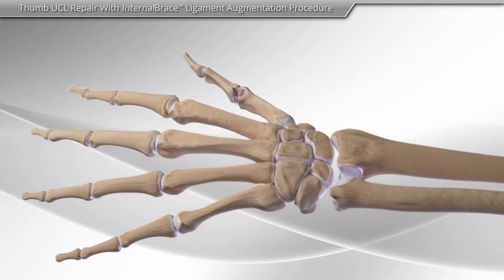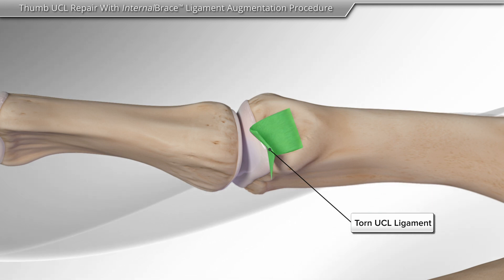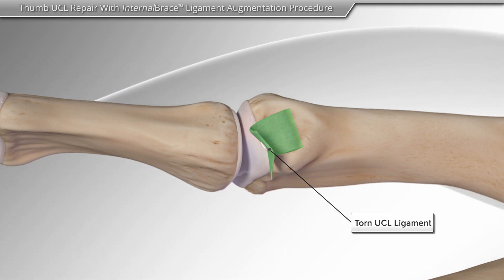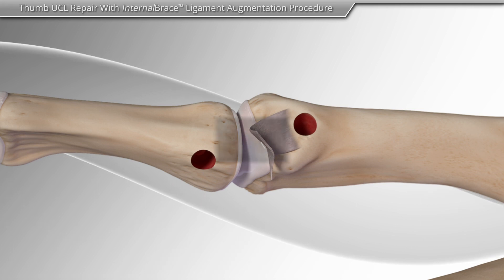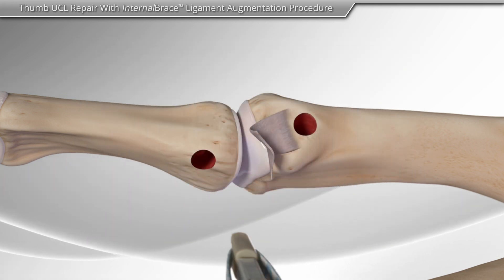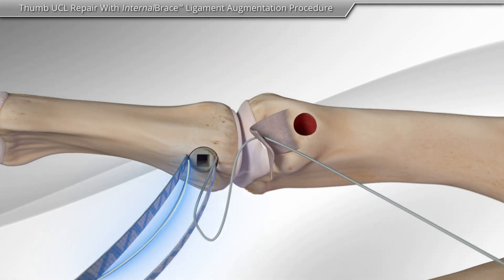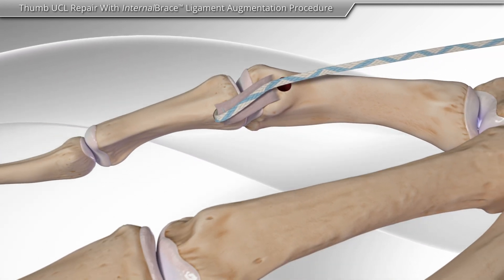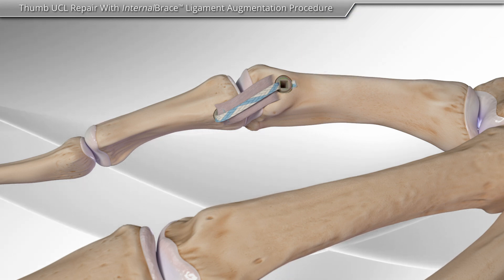Thumb UCL Repair With InternalBrace™ Ligament Augmentation Procedure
This animation demonstrates repair of the ulnar collateral ligament of the thumb with the InternalBrace™ ligament augmentation procedure.